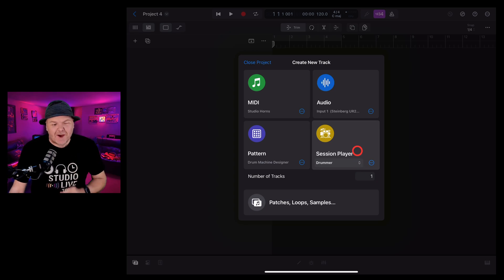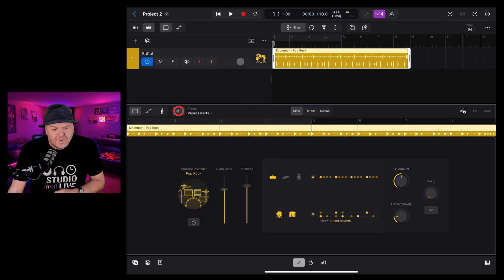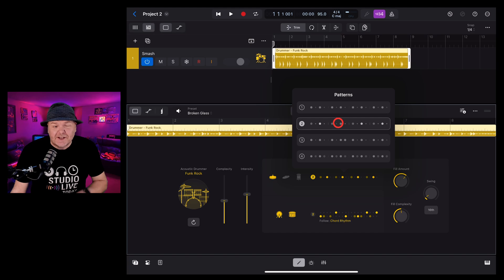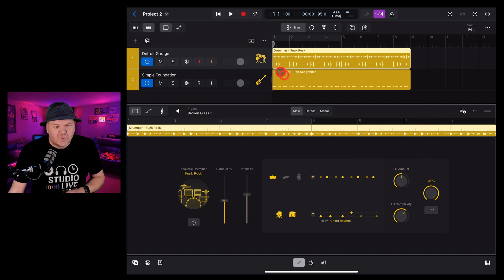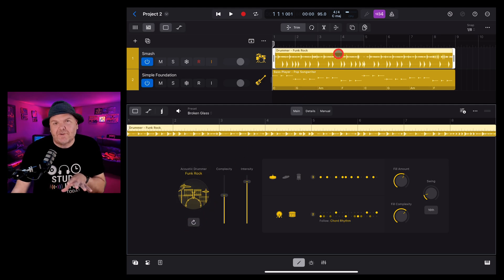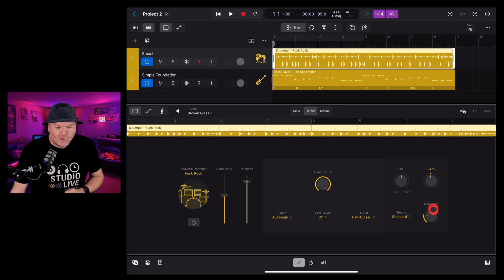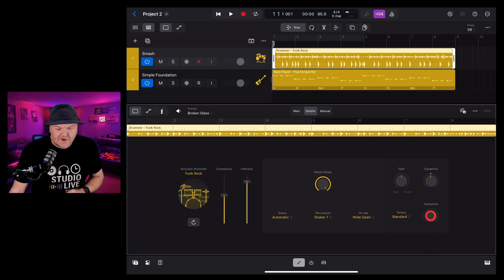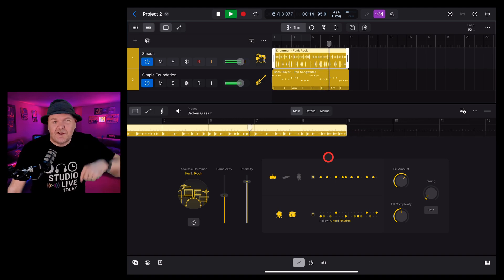DRUMMER | Logic Pro for iPad 2 | New Update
How to use the new updated DRUMMER in Logic Pro for iPad 2

⏰ Time Stamps:
00:00 Drummer
00:12 Add a Drummer Track
00:38 Open Editor
01:04 Preview
01:16 Presets
01:30 Change Drummer
01:47 Change Patch Setting
02:14 Complexity
02:28 Intensity
02:40 Patterns
03:12 Follow Feature
03:35 Fill Amount
03:54 Fill Complexity
04:06 Swing
04:26 Change Drum Patch
05:00 Recall Default
05:13 Load Default Patch
05:23 Perform Again
05:42 Lock Settings
06:01 Details Tab
06:11 Ghost Notes
06:24 Feel (Pull/Push)
06:51 Dynamics
07:08 Snare
07:28 Percussion
07:42 Hi-Hat
07:59 Tempo
08:21 Humanize
08:41 Manual Patterns
09:19 Add New Region